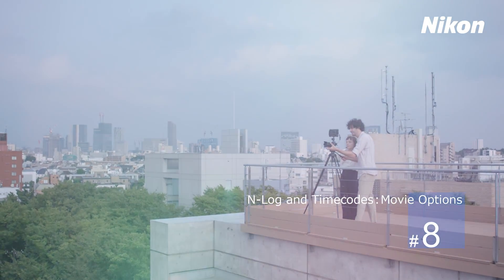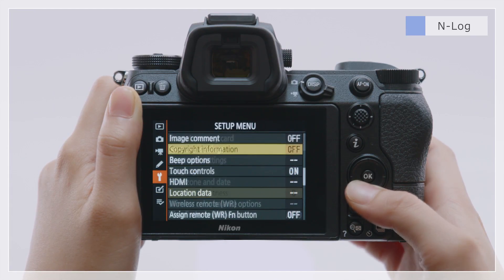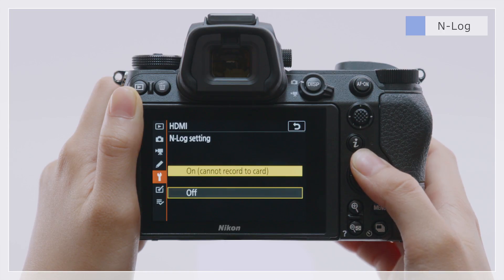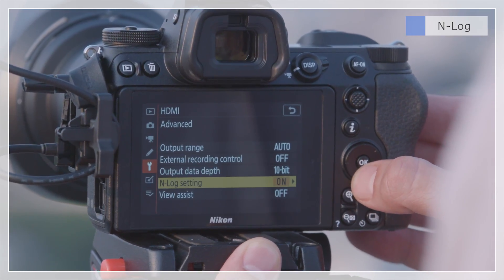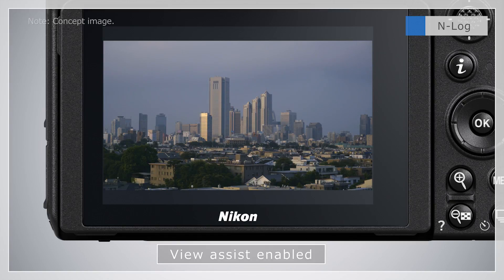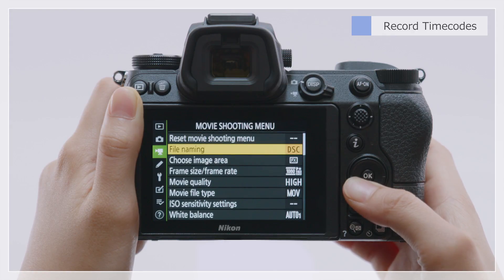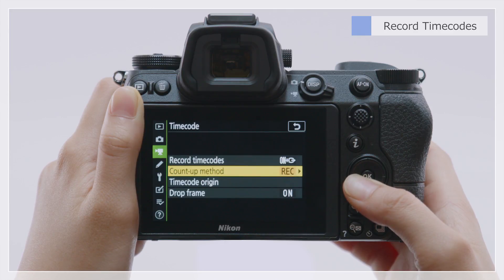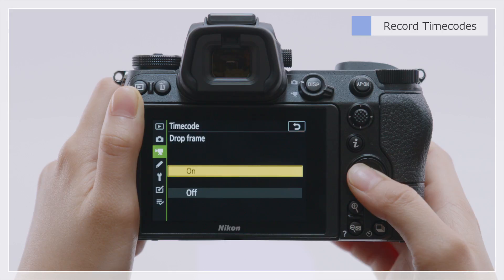Z 7 & Z 6 Digitutor - #8: N-Log and Timecodes: Movie Options